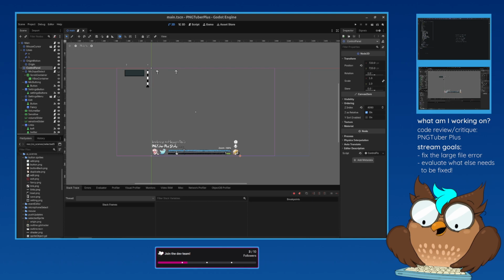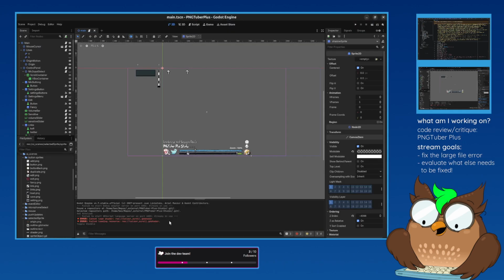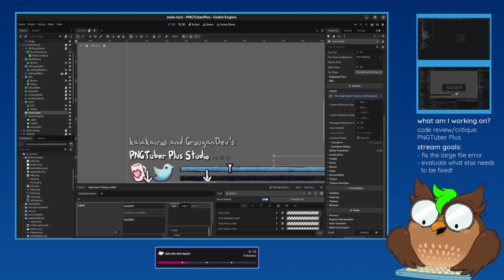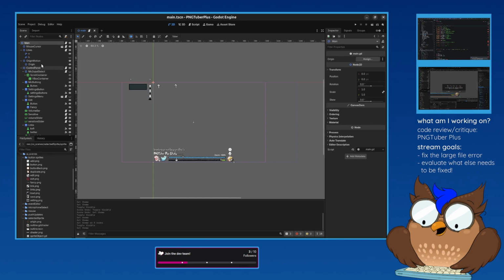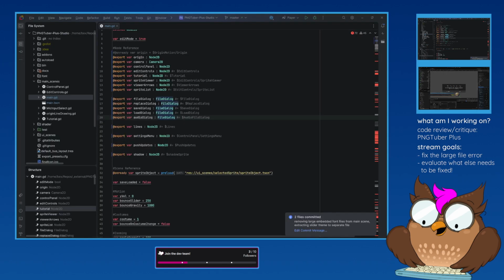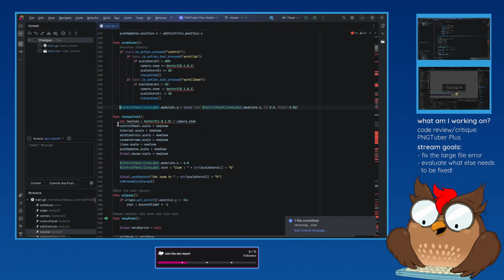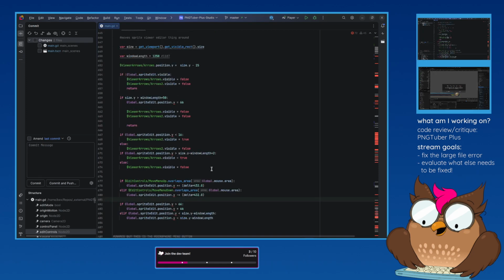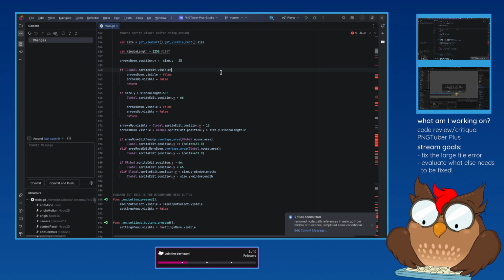Improve Your Godot Project: PNGTuber Plus [Game Dev Code Reviews #1]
Join the stream to ask questions live!

We begin refactoring and improving PNGTuber Plus's codebase, starting with the obvious issues and working our way through as we find other problems.

Forgive the audio issues! Still working out the kinks with a brand new setup. Will look to improve that for the rest of the series!